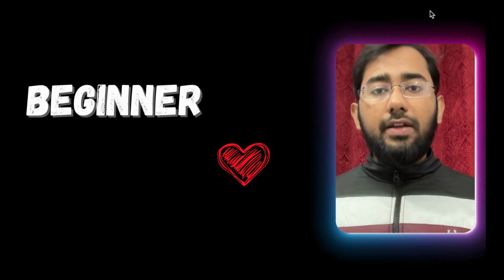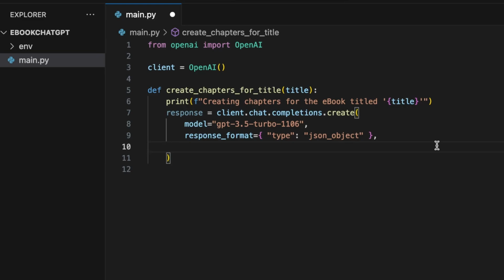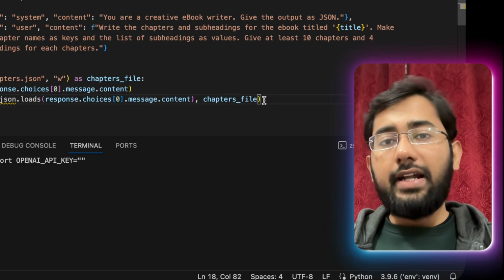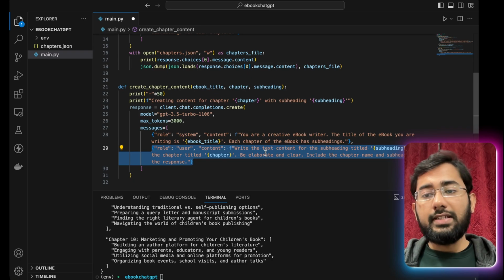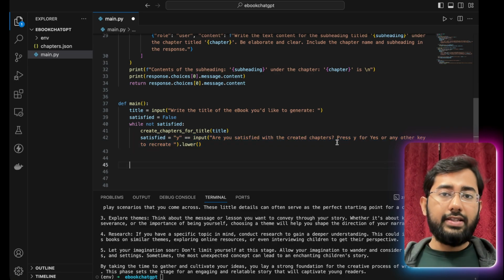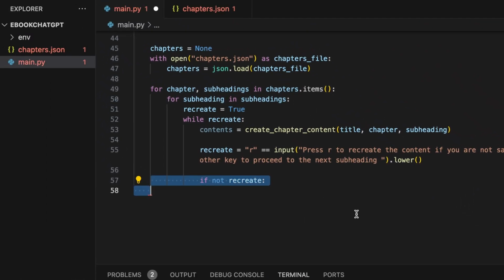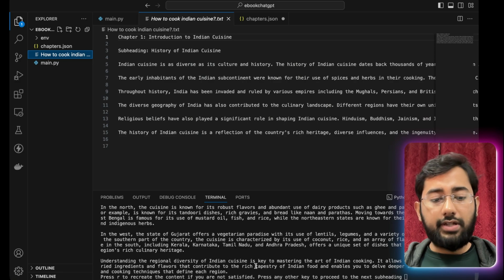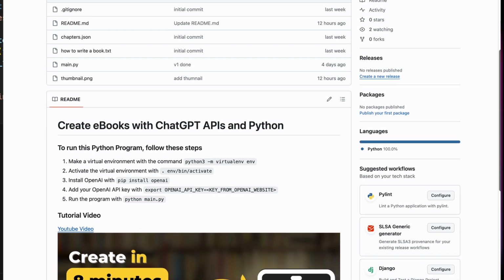Create eBooks with ChatGPT and Python in under 8 minutes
In this video, we will use ChatGPT APIs and Python to create an eBook on any topic. We will write a Python program to which you can provide your eBook title and it will create an eBook in under 8 minutes.

00:00  Introduction
01:17  Starting to Code
02:10  Writing function to create chapters and subheadings
06:08  Writing function to create content for chapters and subheadings
08:31  Writing the main function
14:01  Results: Creating a complete eBook in under 8 minutes
15:56  How to access the code

📚 Find out how to unlock business growth with the power of AI.

⭐ PS: We build AI solutions for businesses. Interested?